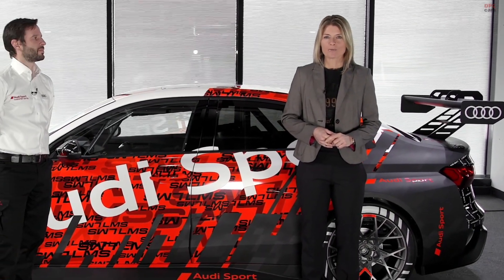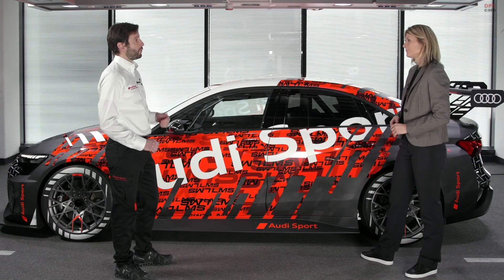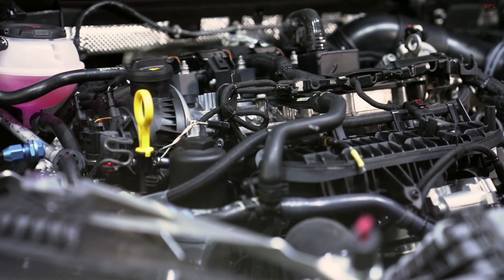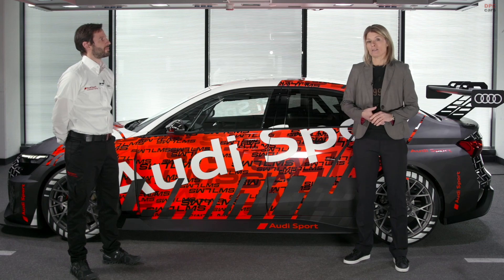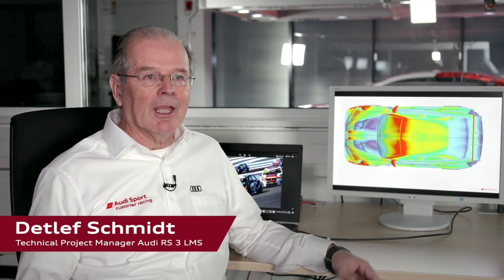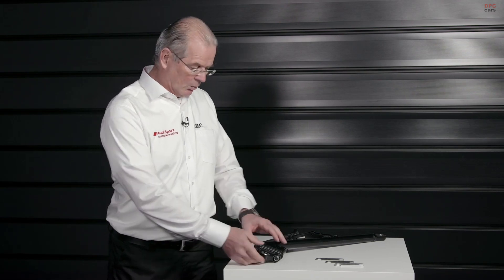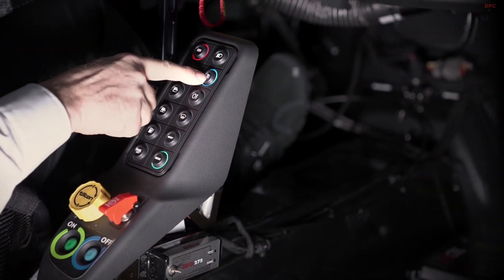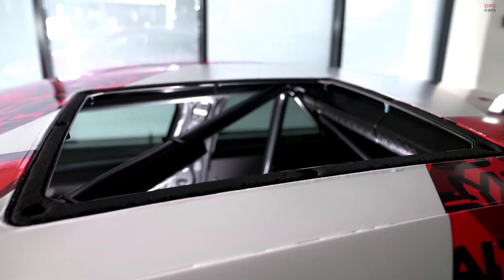New Audi RS3 LMS Technical Highlights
The development goals for our latest model focused on the customers,” says Chris Reinke, Head of Audi Sport customer racing. “Whether it’s about running times or setup options, safety or ergonomics: we want to offer the teams a car that is even more of a race car than before.” The second-generation Audi RS 3 LMS presents itself with new developments in all areas that serve two goals: To make the production-based entry-level model an even better race car and to optimize customer benefits in all areas. Despite this, the model remains affordable in purchase and maintenance, offers an even higher level of safety and provides plenty of driving pleasure with up to 250 kW (340 hp).